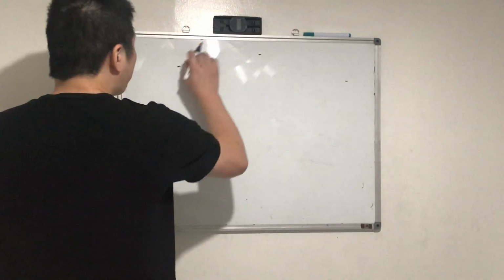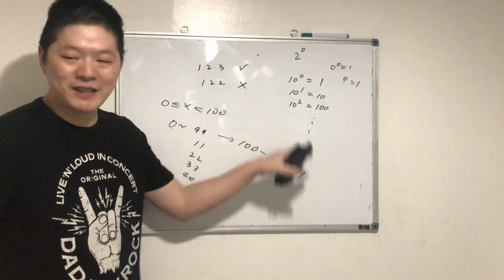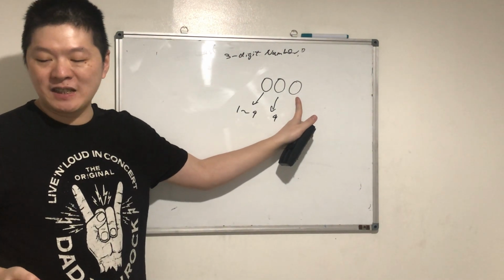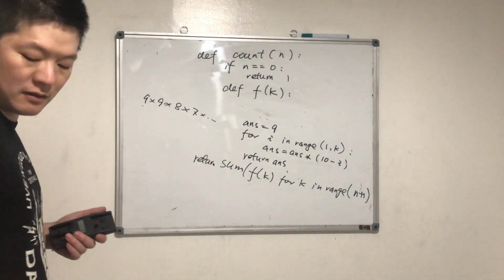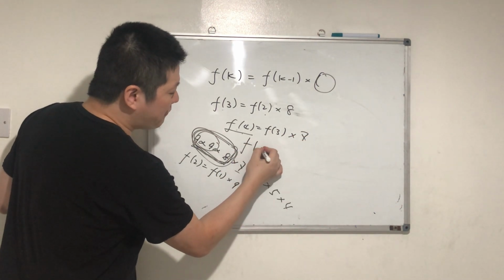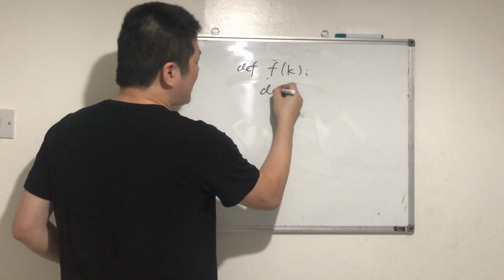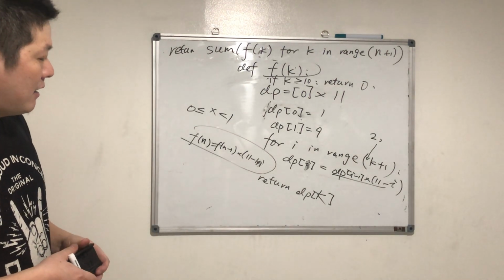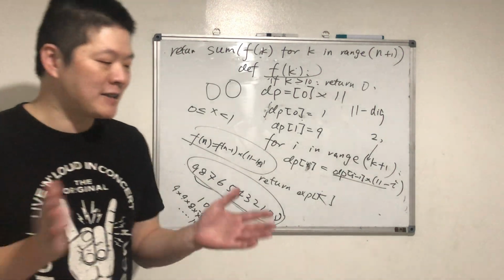Day 113 Teaching Kids Programming - Dynamic Programming Algorithms to Count Numbers of Unique Digits